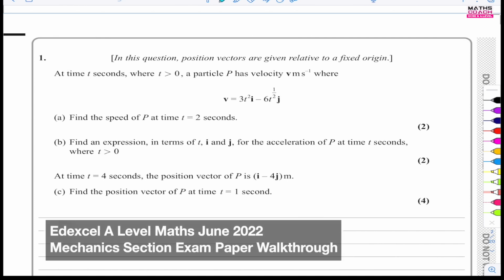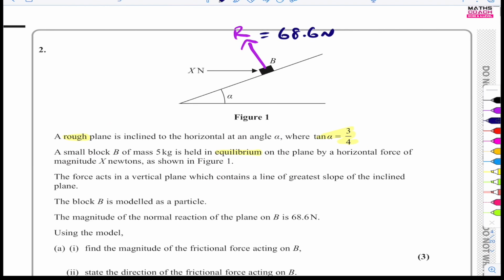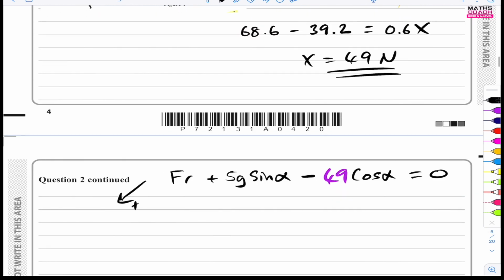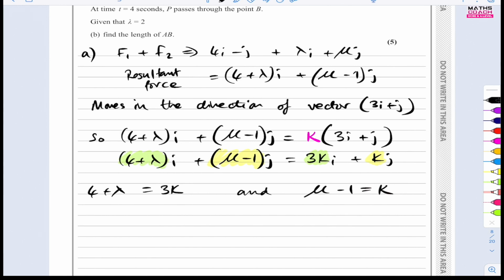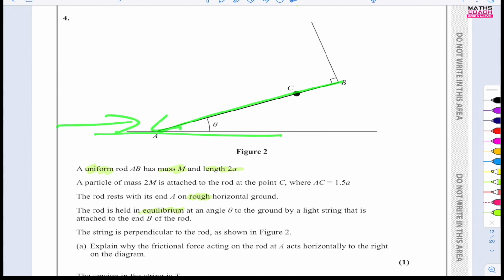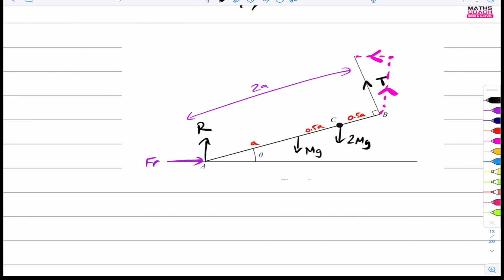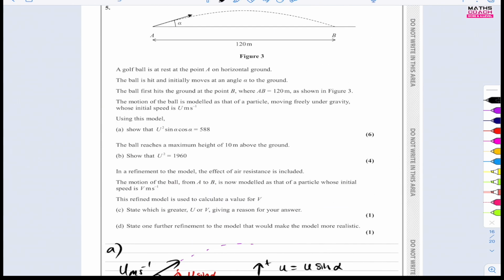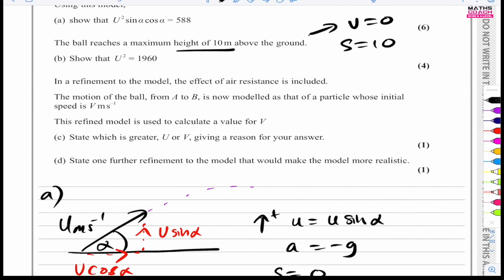Edexcel A Level Maths Mechanics Paper Walkthrough June 2022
Pearson Edexcel GCE In Mathematics (9MA0) Paper 32 Mechanics Walkthrough Solutions Mark scheme for A-Level Maths Exam June 2022

00:00:00 Q1 - Kinematics - Acceleration
00:08:07 Q2 - Forces and Newton's Laws 1
00:25:47 Q3 - Forces and Newton's Laws 2
00:36:24 Q4 - Moments
00:54:30 Q5 - Kinematics - Projectiles